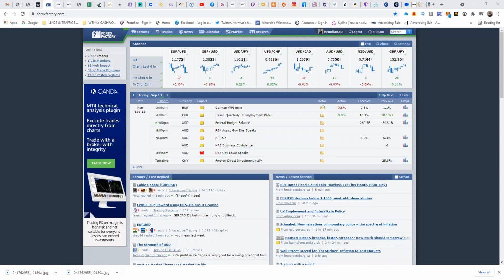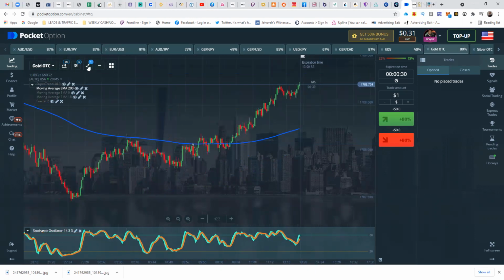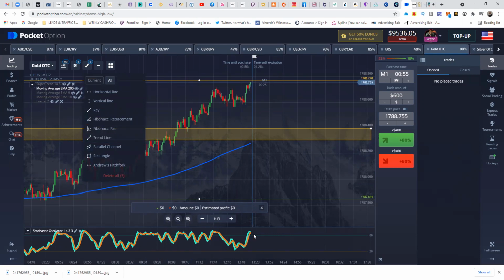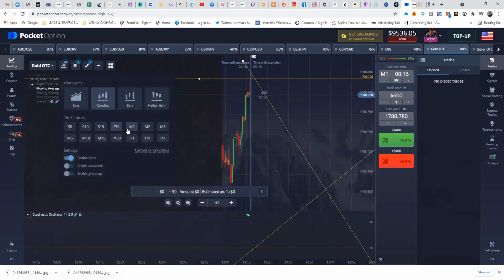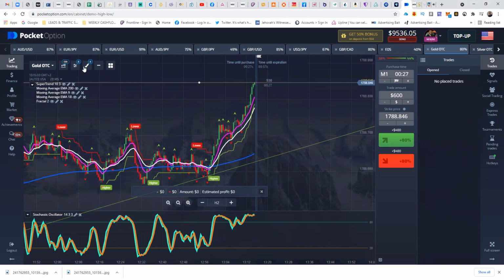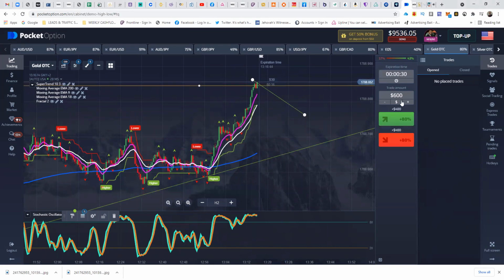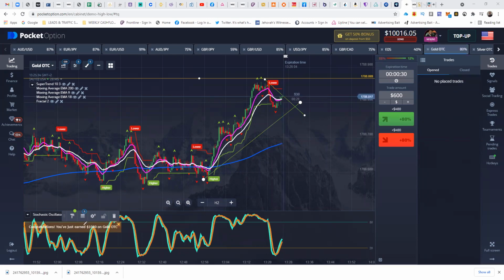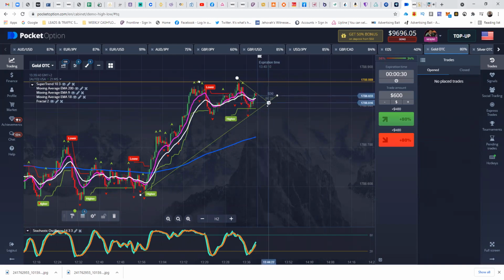LIVE BINARY SESSION ON GOLD PAIR USING THE SUPERTREND STRATEGY (9/12/2021)